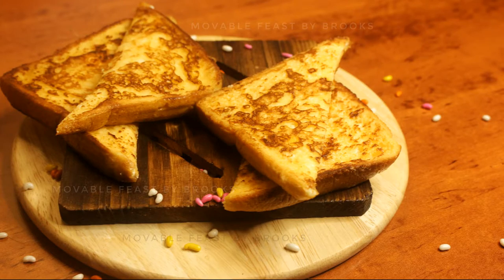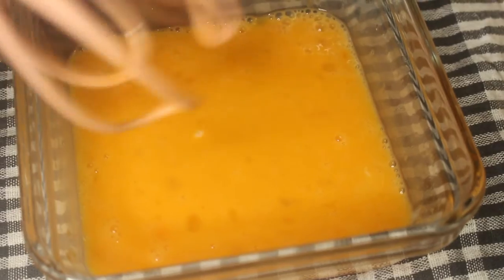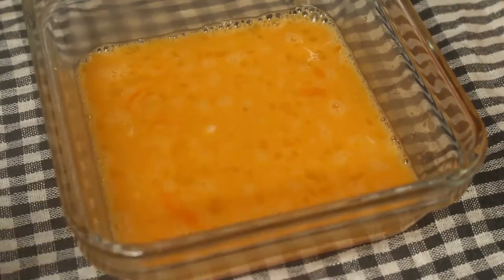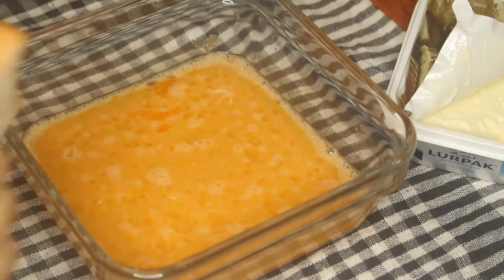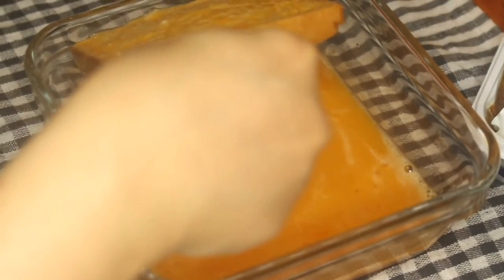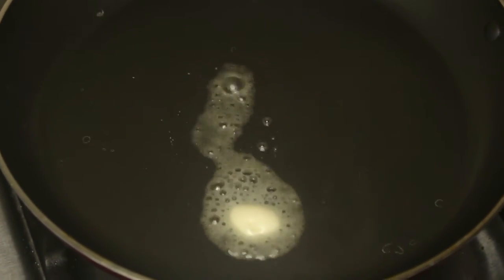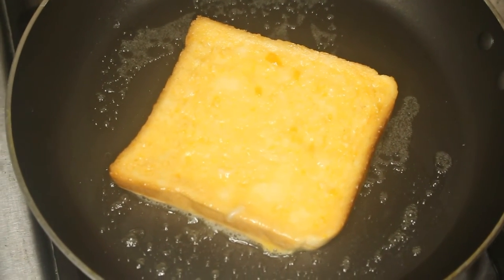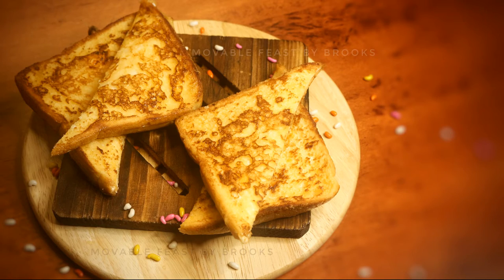Quick and Easy French Toast | How Make Easy French Toast | Mango Flavored French Toast Recipe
French toast is a dish made of sliced bread soaked in eggs and typically milk, then pan-fried. Alternative names and variants include "eggy bread","Bombay toast", "German toast","gypsy toast",and "poor knights"

When the French toast is served as a sweet dish, milk, sugar, vanilla, or cinnamon are also commonly added before pan-frying, and then it may be topped with sugar (often powdered sugar), butter, fruit, or syrup. When it is a savory dish, it is generally fried with a pinch of salt or pepper, and then it can be served with a sauce such as ketchup or mayonnaise.

INGREDIENTS
BREAD
EGG-3 nos
MILK-2 Tbsp
SUGAR-3Tbsp
SALT
MANGO ESSENCE-1Tbsp